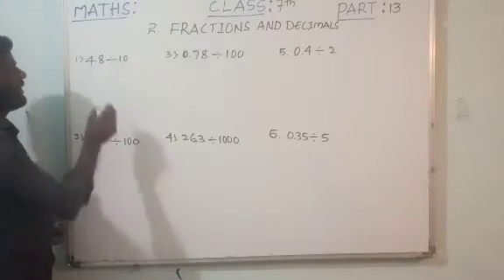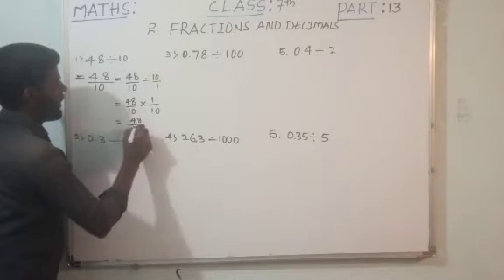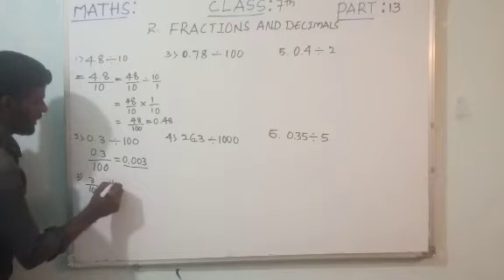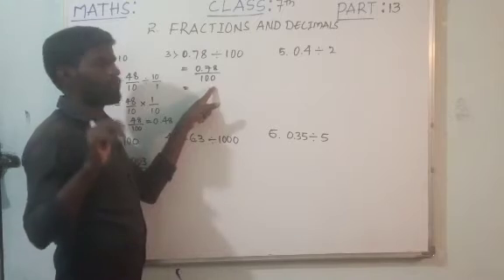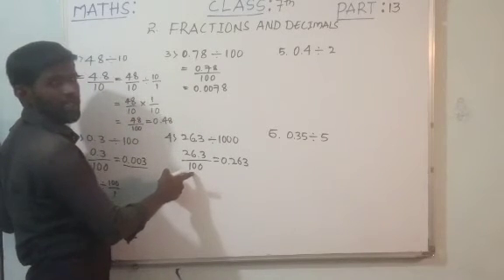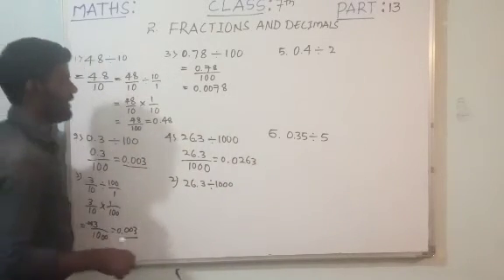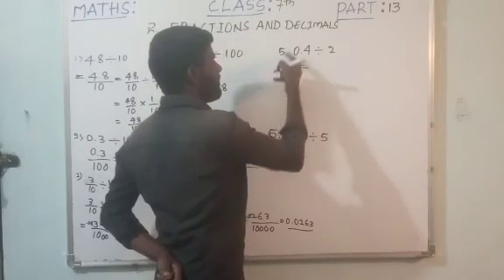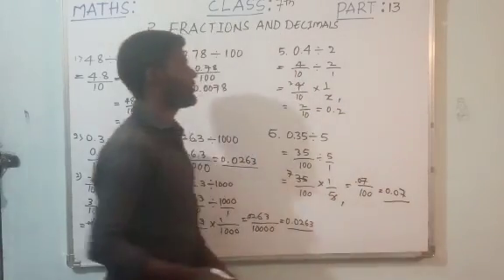Khaseemappa sir maths class